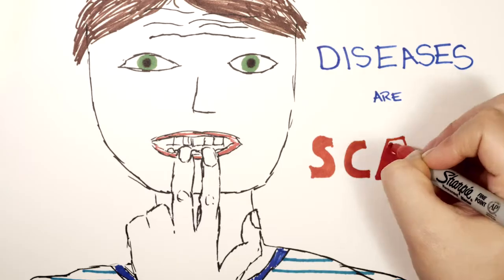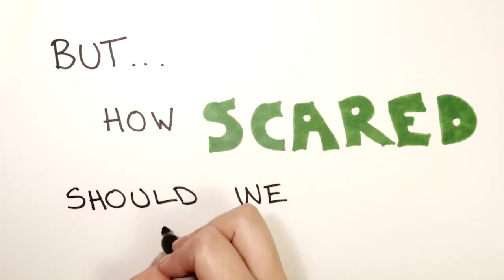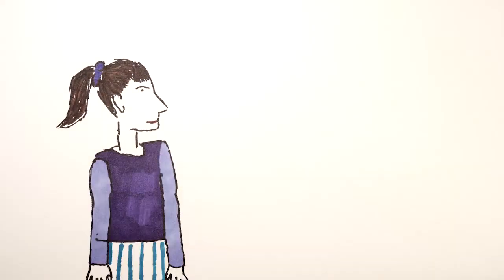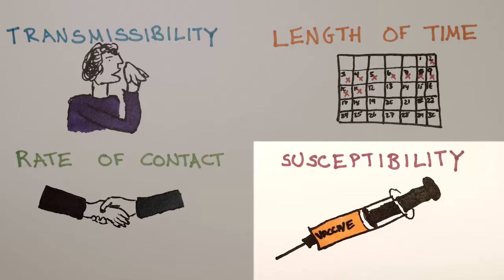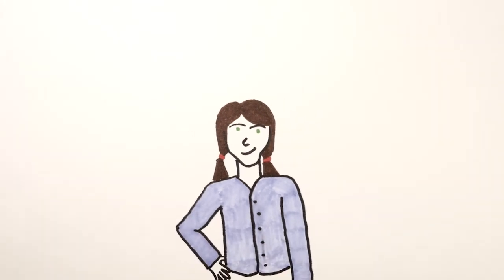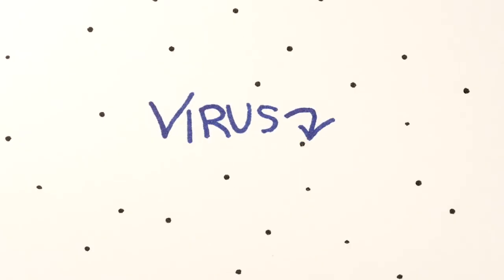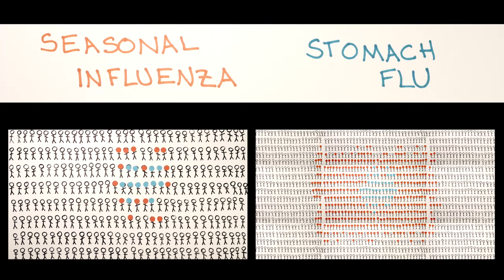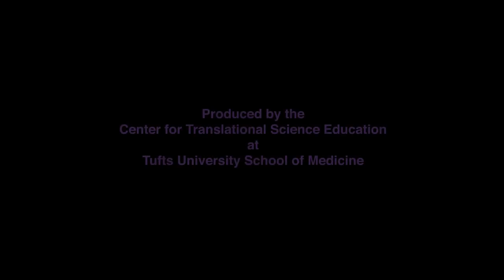Epidemics: Ebola - Understanding how infectious diseases spread - Part One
"Understanding How Infectious Diseases Spread - Part One", 2016.

Produced by Tufts University School of Medicine Center for Science Education (CSE) as part of the Infectious Disease high school curriculum:

The Great Diseases curriculum provides a framework for students to learn high school biology in a more approachable and life-relevant context, designed to improve science engagement and health literacy.

Supported by the National Science Foundation (Grant: 1506883).

Written by EmilyKate McDonough with assistance from Kayle Sawyer, Karina Meiri, and Berri Jacque.
Filmed and edited by EmilyKate McDonough.
Narration: EmilyKate McDonough.